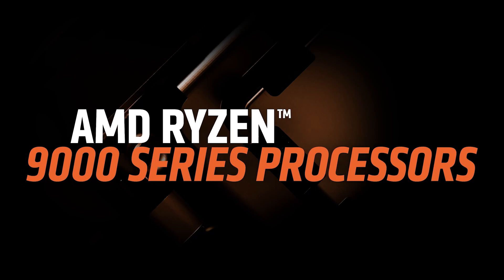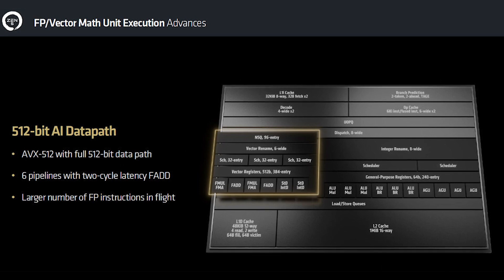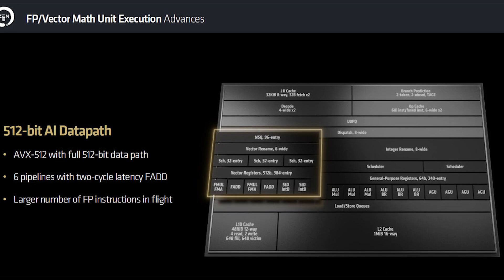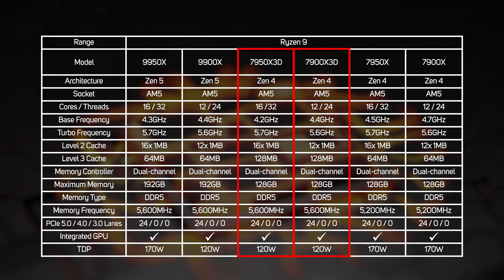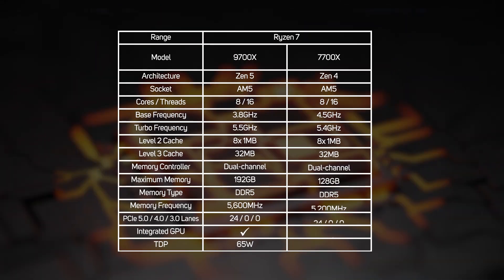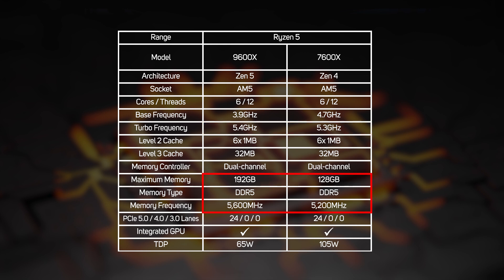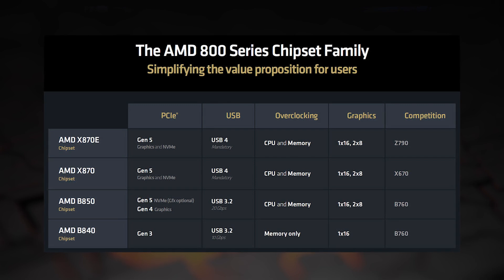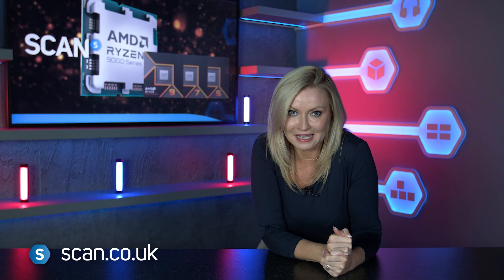AMD Ryzen 9000 launch! Zen 5 is here!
AMD’s latest range of desktop CPUs, the Ryzen 9000-series, is here. These share the same Socket AM5 as the Ryzen 7000-series so are compatible with existing AMD 600-series chipset motherboards and CPU coolers. So, if that’s all the same then what is new, find out in our launch video.

Find our more and order a Ryzen 9000 or 3XS System